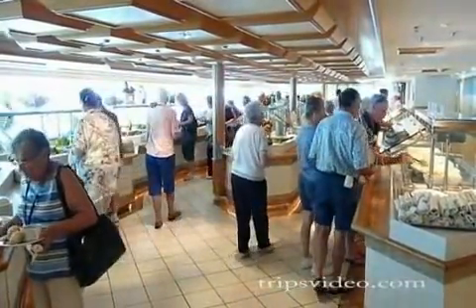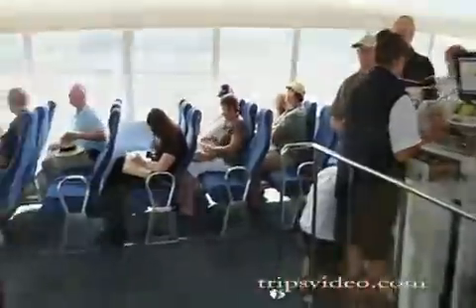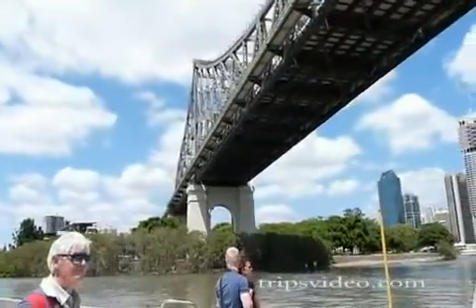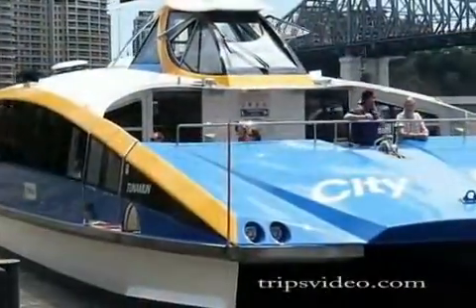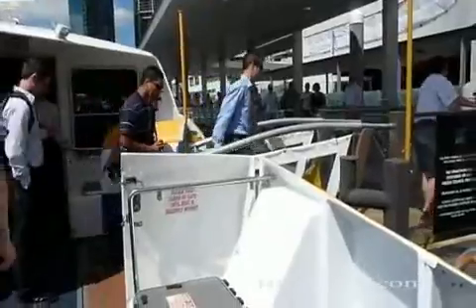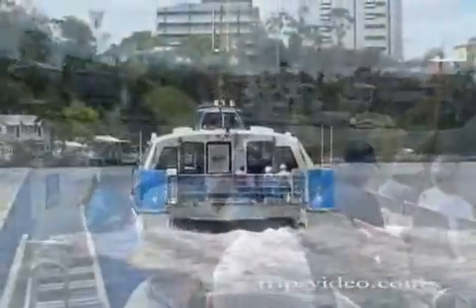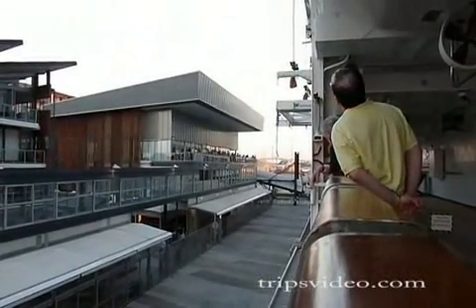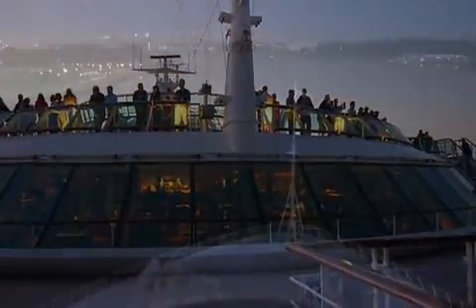Australia Brisbane City and River Boat Cruise Tour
A day of excursion exploring the Best of Brisbane in Australia during a port call while circumnavigating the continent. This includes the hop-on-hop-off experiences on the City Cat Ferries followed by the river boat cruise  along the Brisbane river.